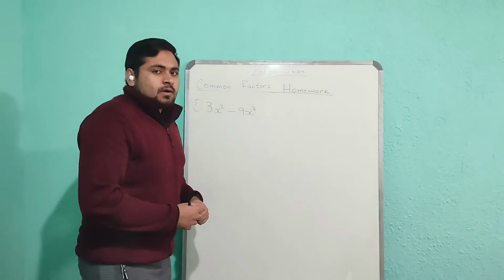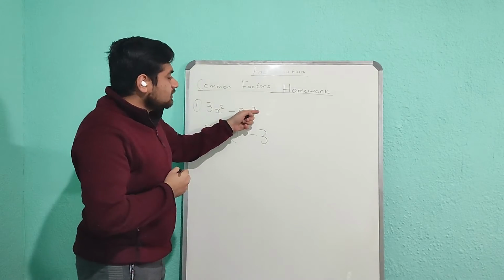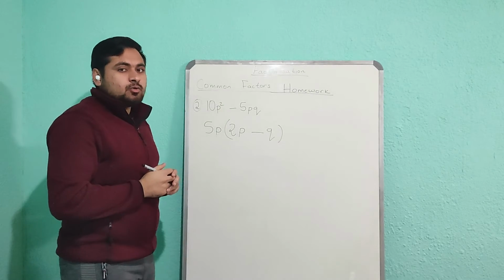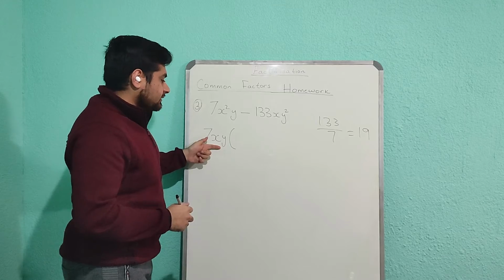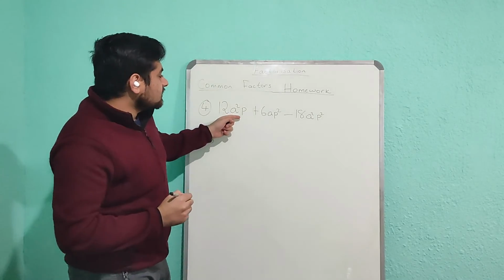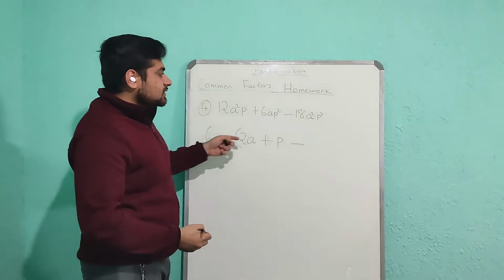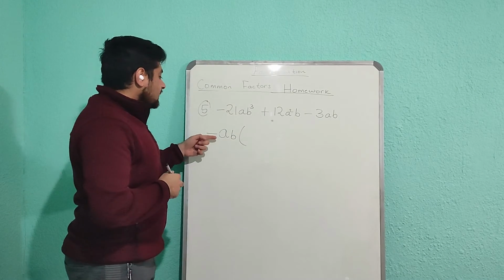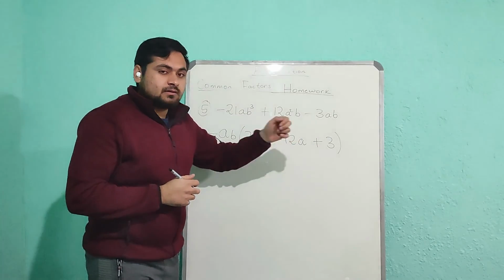Homework / problem walkthrough on Common factors Factorization